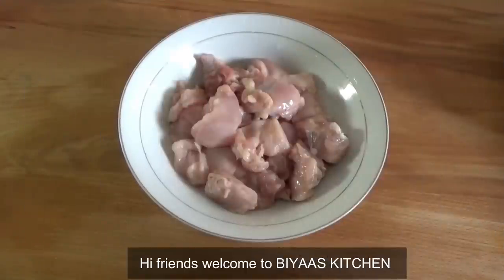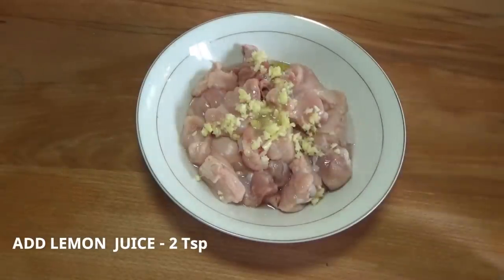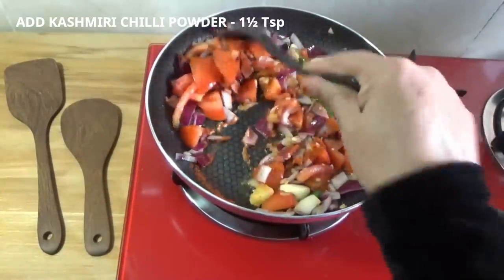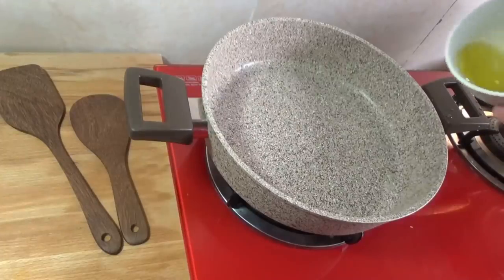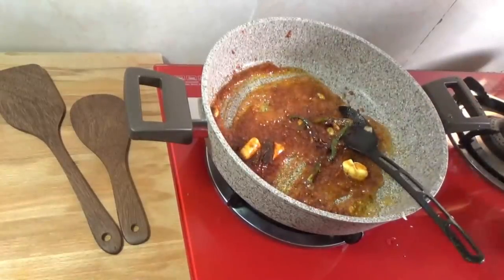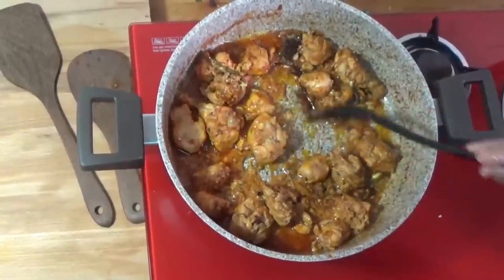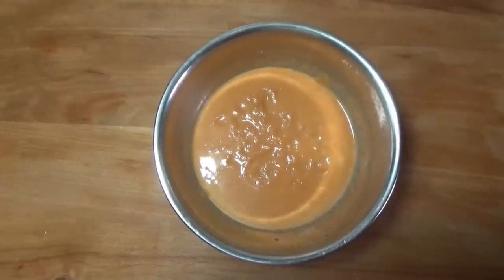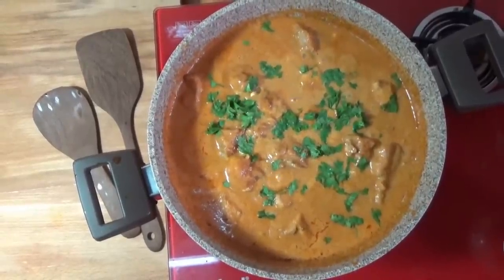Butter Chicken New Version | ബട്ടർ ചിക്കൻ പുതിയ രീതിയിൽ | Biyas Kitchen | EP21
INGREDIENTS
Chicken - 800grm
Tomato - 2pcs
Cinamon - 2
Cardamom - 4 Pcs
Cloves - 3 Pcs
Garlic - 3 cloves
Ginger - 5 Pcs small size
Green chili - 5Pcs
Curd - 2 Tbsp
Kashmiri chili powder - 2½ Tbsp
Butter - 500g
Salt needed
Cashew nut - 25 Pcs